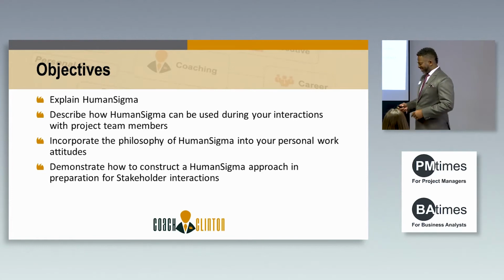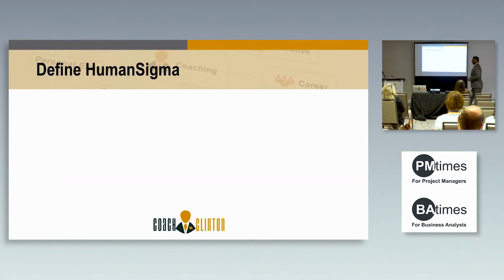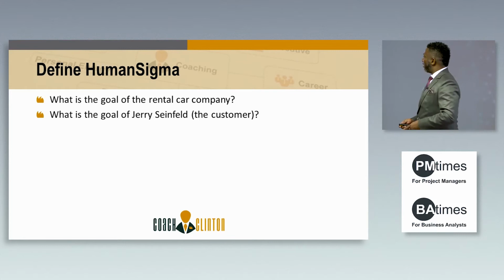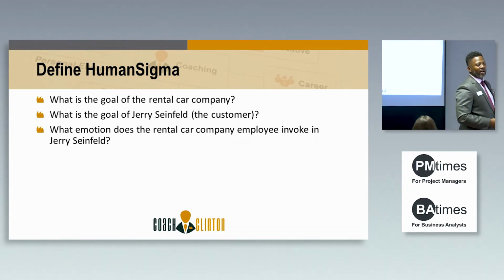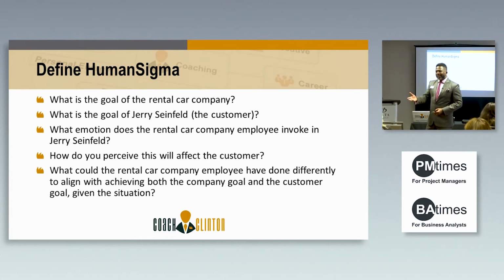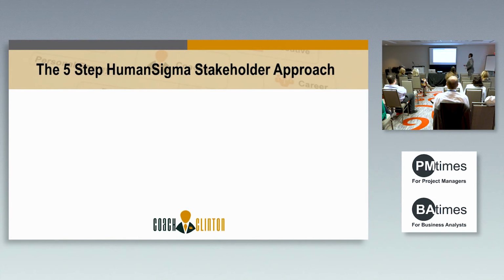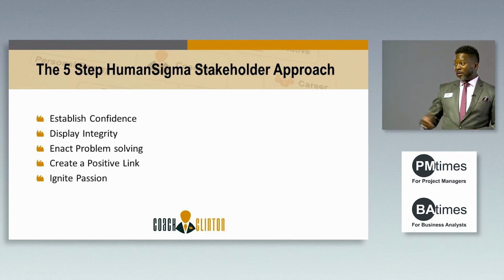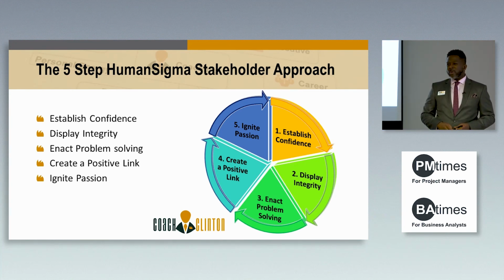That NEW HOTNESS in Stakeholder Management: Human Sigma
This one-hour session explores how to apply HumanSigma practices when working with technology project Stakeholders. It covers the skills and techniques required to successfully construct a HumanSigma approach for interacting with Stakeholders. HumanSigma is a process approach and means of measuring and improving the quality of human interaction. It focuses on engaging and leveraging people’s emotional satisfaction to better support business objectives resulting in more valuable business solutions.